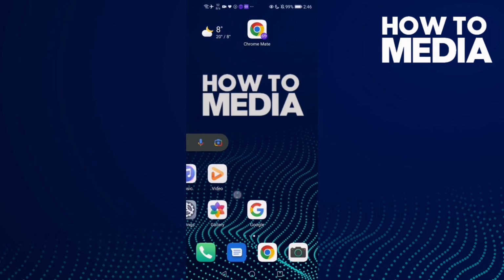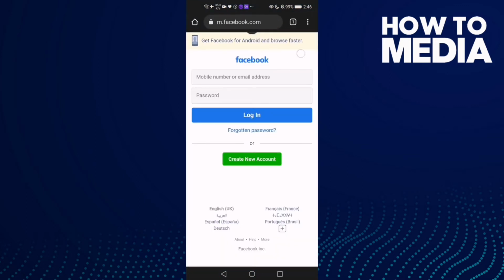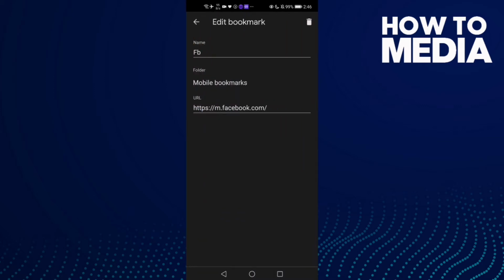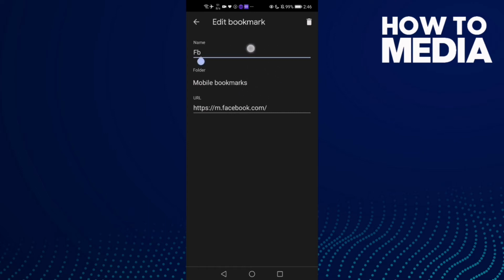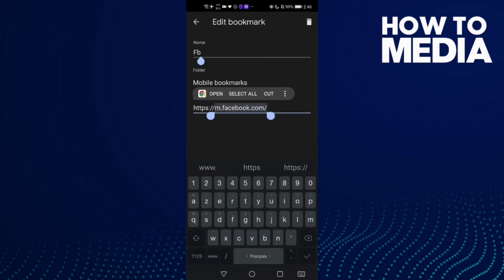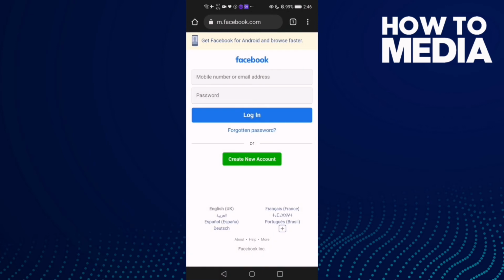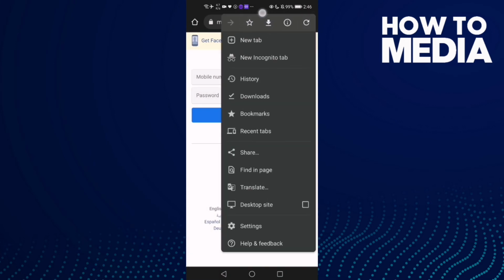How to Remove a Bookmark on Google Chrome Mobile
in this video we discuss :